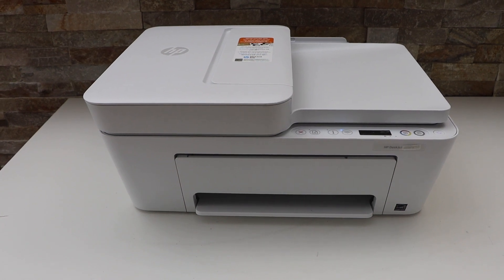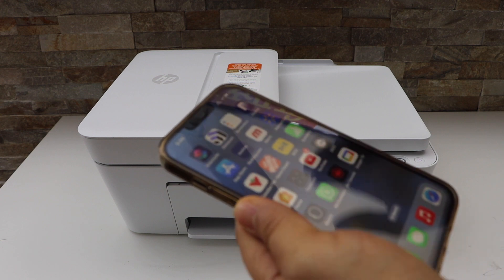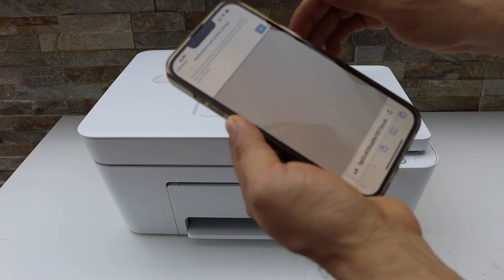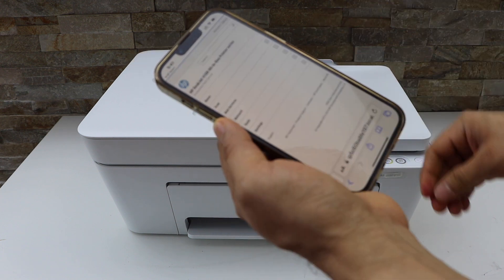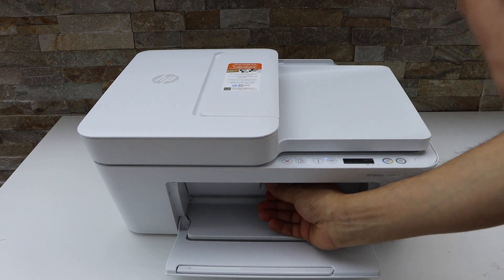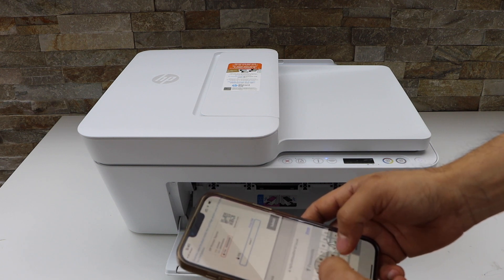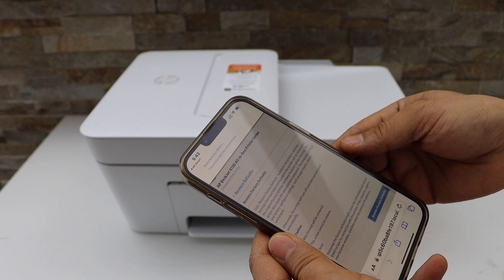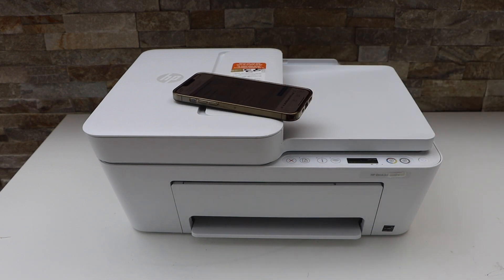HP DeskJet 4123e Reset To Factory Defaults.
This video reviews the method to reset your HP DeskJet 4123e all-in-one printer.